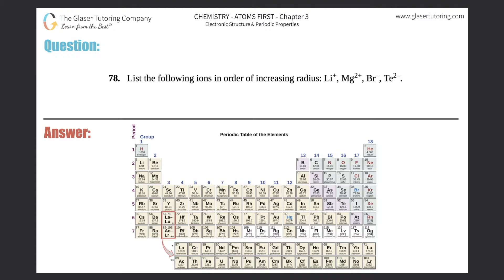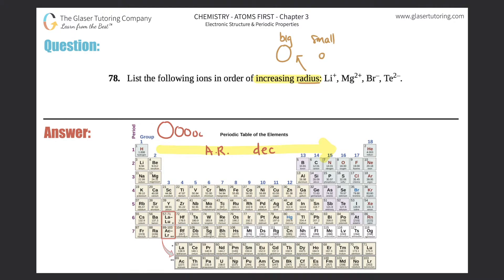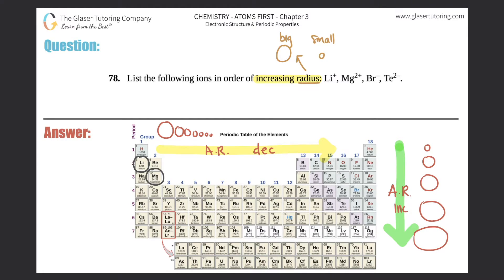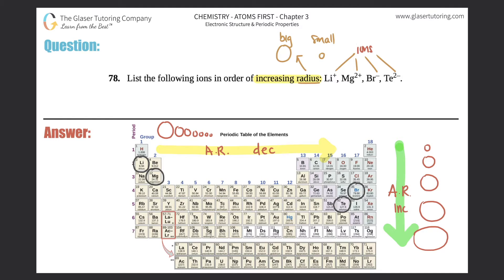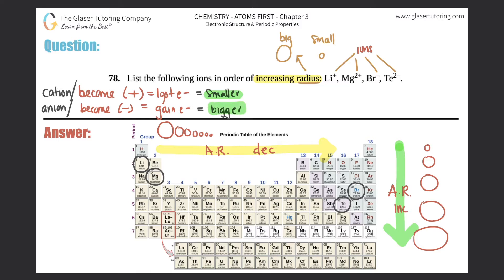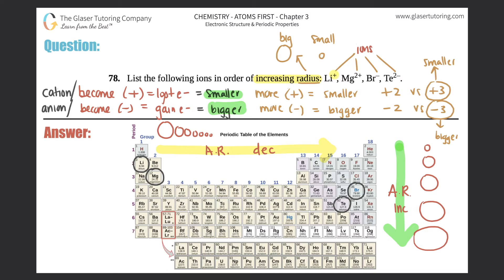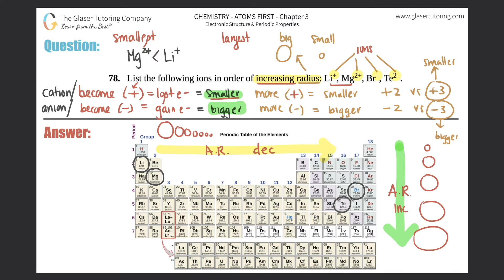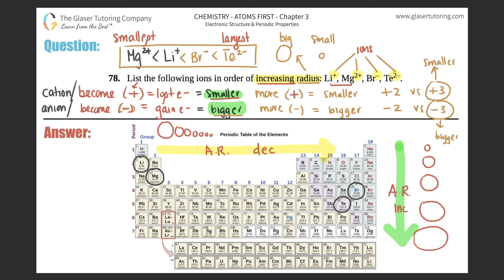6.78 | List the following ions in order of increasing radius: Li+ , Mg2+ , Br- , Te2-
List the following ions in order of increasing radius: Li+ , Mg2+ , Br- , Te2-.